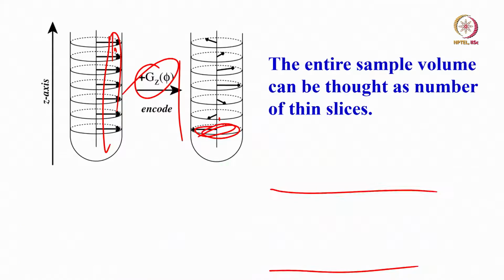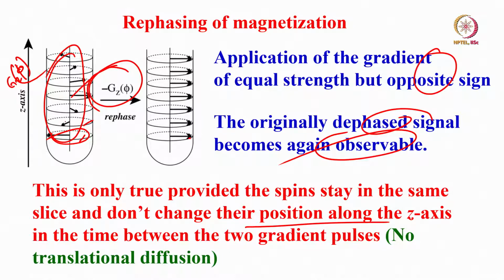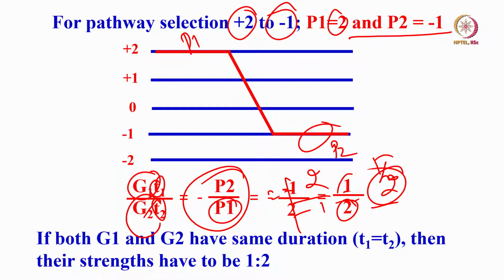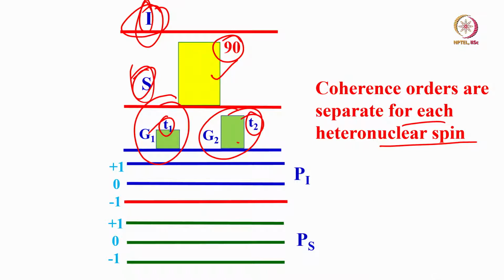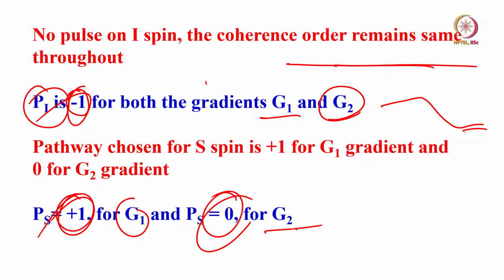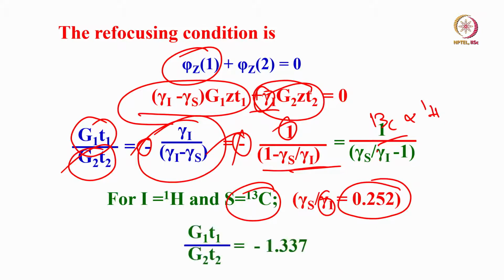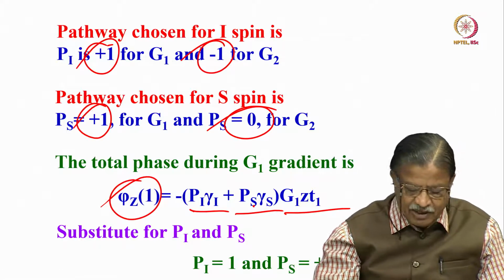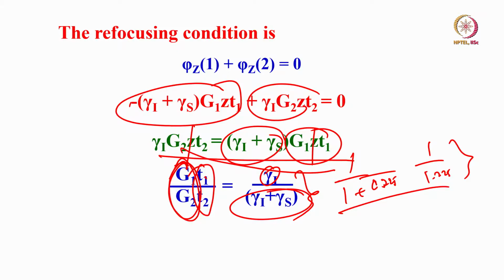Lec 28 Pulse field gradients-II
pathway selection, Phase cycling using PFG